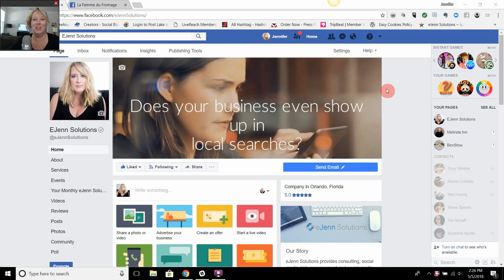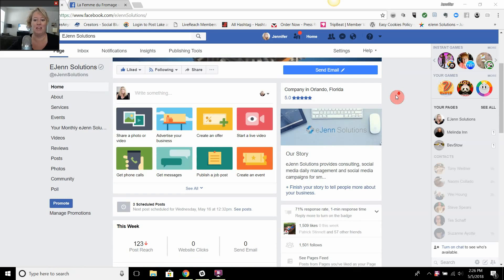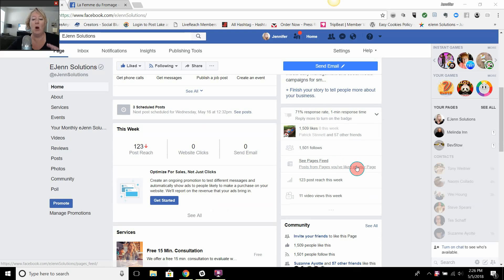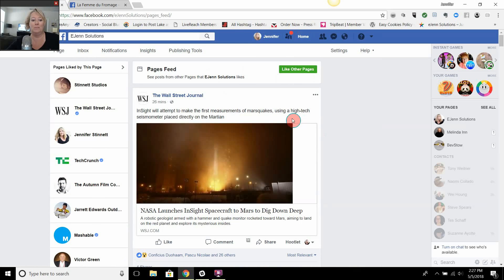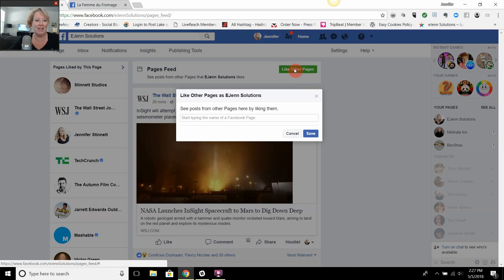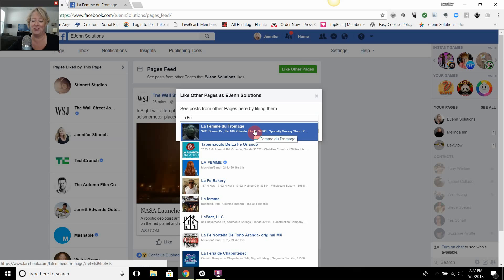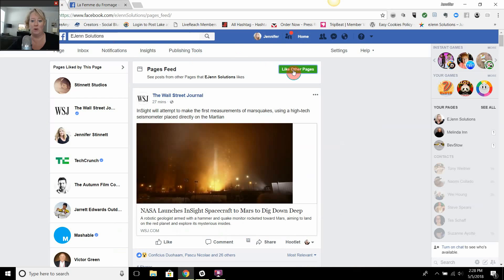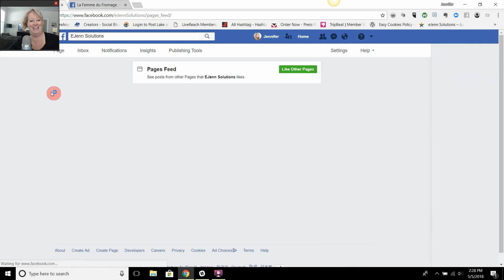How to Like Other Pages as Your Business Page 2018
Wondering how to like a Facebook Business Page as Your Business Page?  It's very easy in the desktop version of Facebook - Here's how to easily do that! If you want to learn how to ENGAGE with other pages - the video for that is